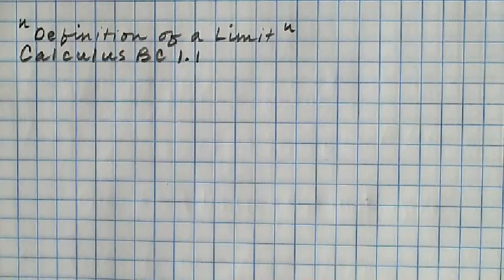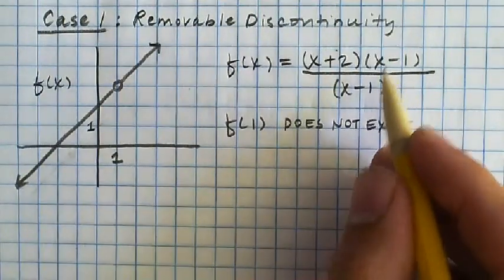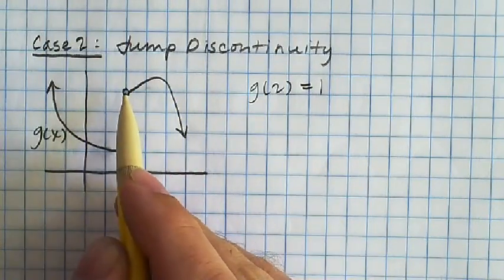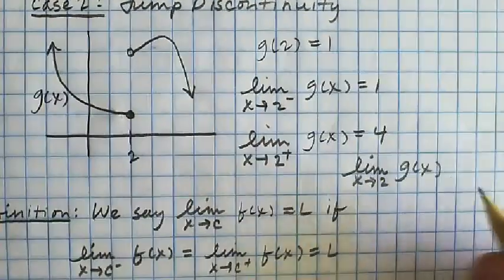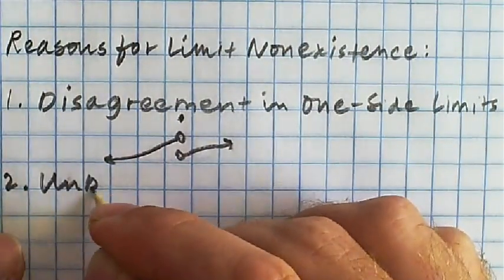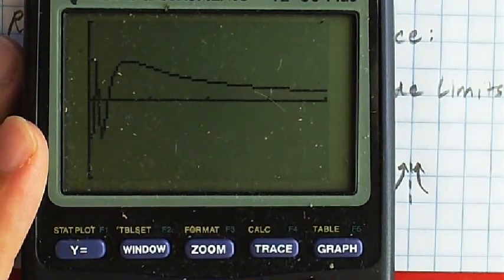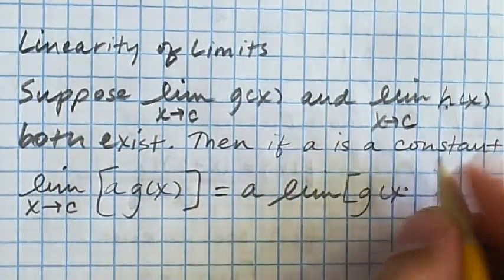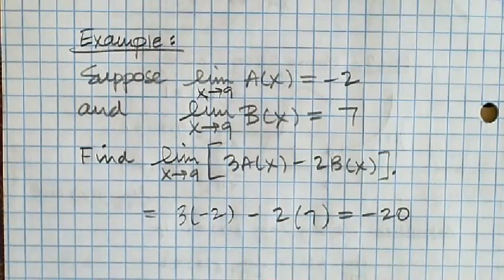Definition of a Limit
Non-technical definition of a limit for Calculus BC 1.1